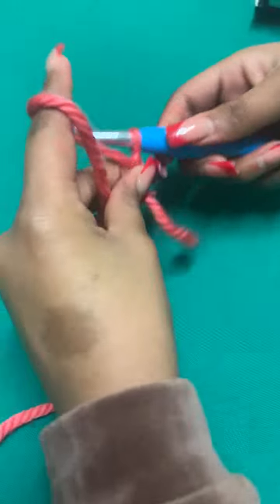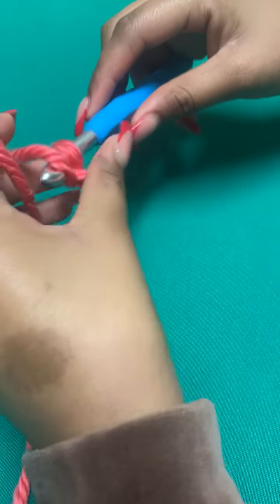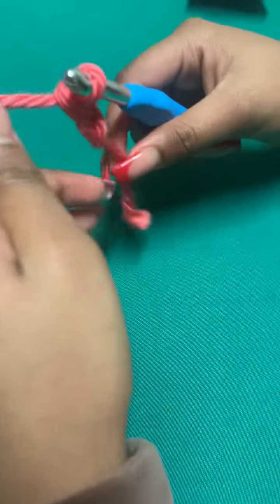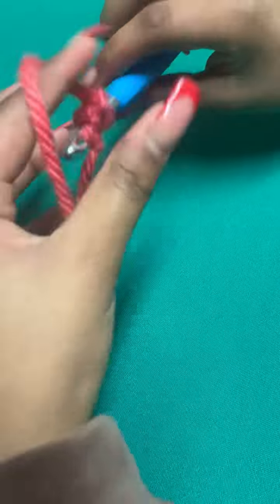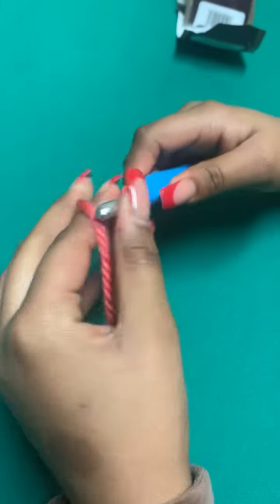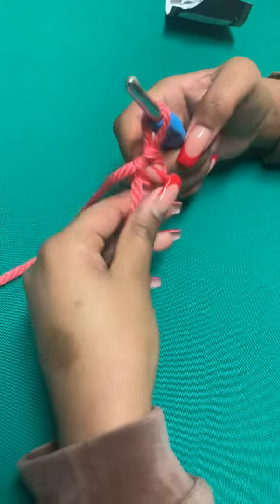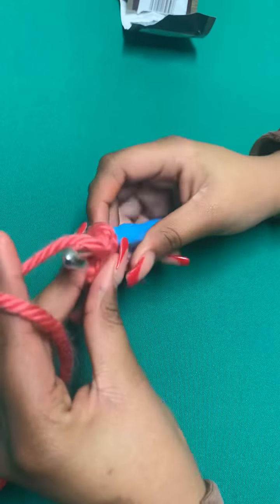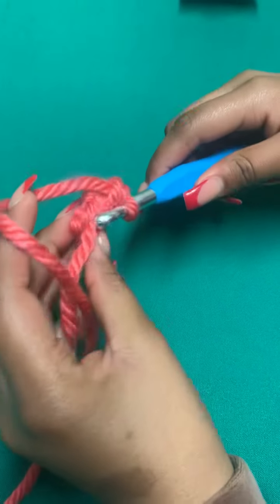Magic Ring with Ava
Learn how to make a magic ring with Ava.